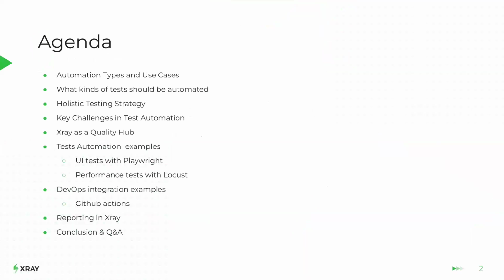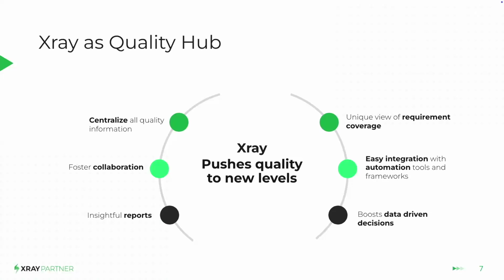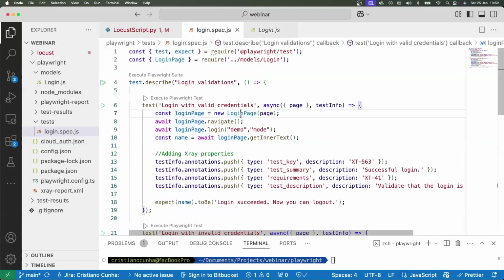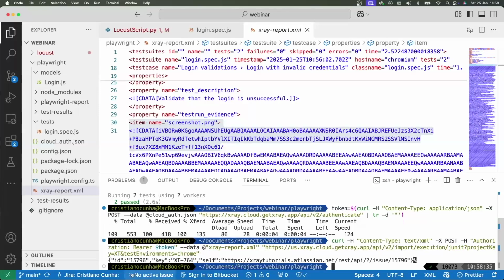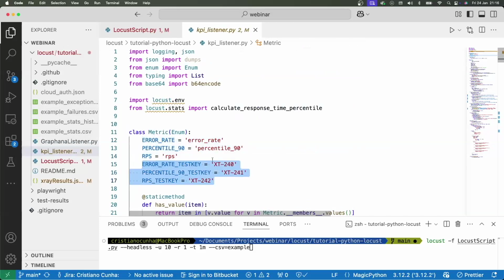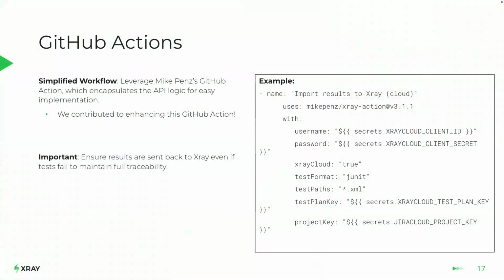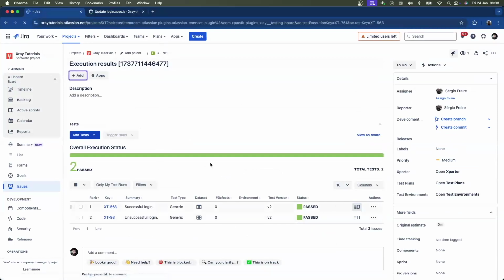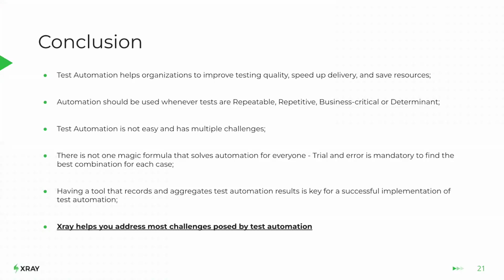Test Automation with Xray: Beginner to Pro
Test automation is key to delivering high-quality software at speed, but scaling automation comes with challenges. In this webinar, we dive into best practices for structuring automated tests, integrating with CI/CD pipelines, and ensuring full traceability—all using Xray.

🔍 What you'll learn:
✅ How to organize automated vs. manual tests for better visibility
✅ Best practices for linking tests to requirements and tracking execution results
✅ How to integrate Xray with CI/CD tools like Jenkins and GitHub Actions
✅ Practical tips for optimizing and scaling test automation

The Complete Guide to Xray Test Management for Jira

Blog post: 5 ways Xray improves your agile testing in Jira

Xray Academy: Take a course and learn how to use Xray